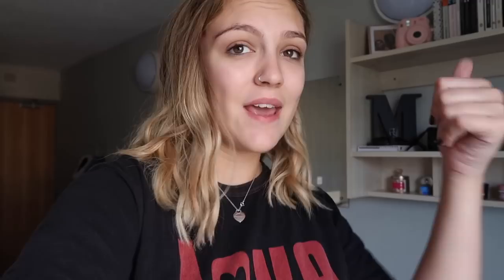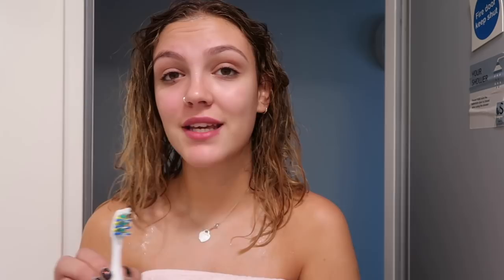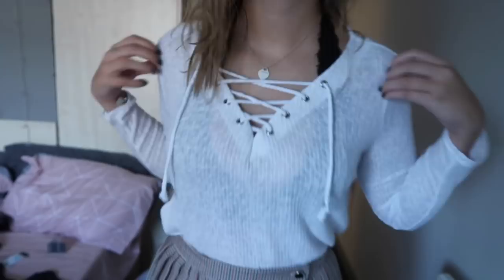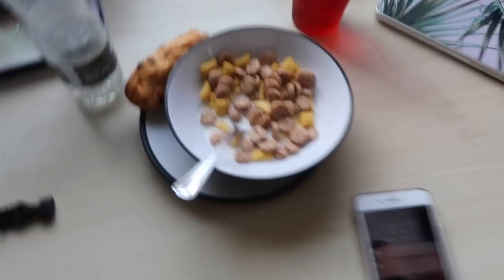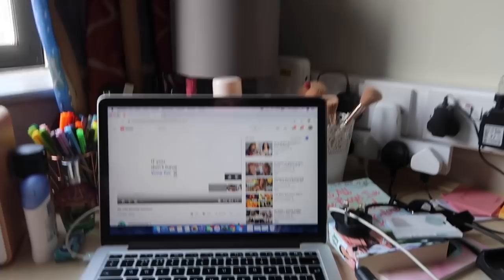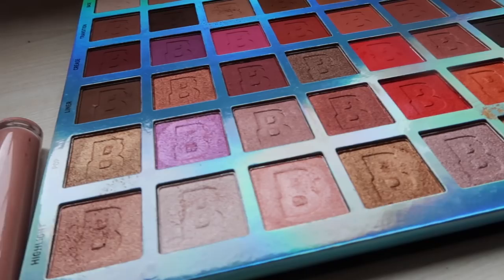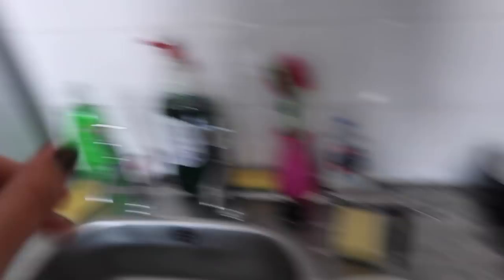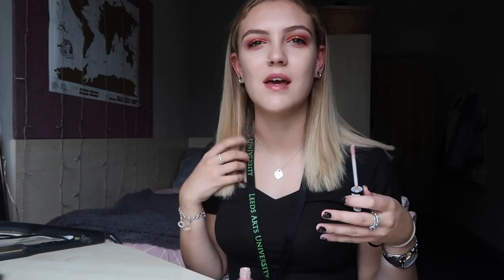FIRST YEAR UNIVERSITY MORNING ROUTINE!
♡OPEN ME♡
My Jacket -
Eyeshadow Palette -
Lip Gloss -
Beauty Spectrum
M&C Saatchi Social
36 Golden Square
London
W1F 9EE

My Channel Header was designed and made by my FAB friend Alice Thorpe, you guys should check out her channel and if you're interested in having any design work done drop her an email:

Frequently Asked Questerday:

What did you take at GCSE?  Art, History, Textiles and French along side all of the core subjects
What are you taking at A level?  English Lit, Media, Photography
What do you film on?  For "main" videos I use the Canon EOS M with the 50mm lens, and I vlog on the Canon G7X MARK 2 :)

Molly xoxo